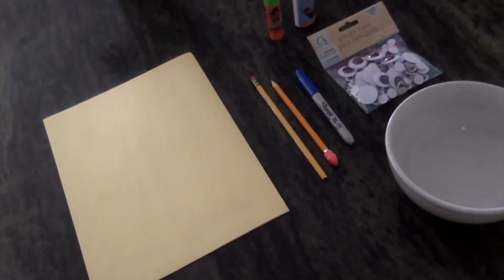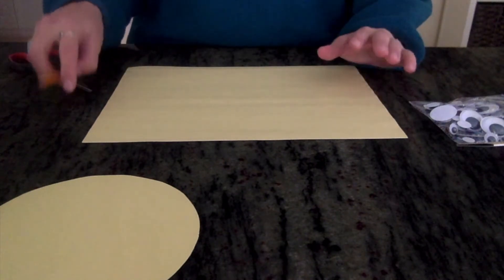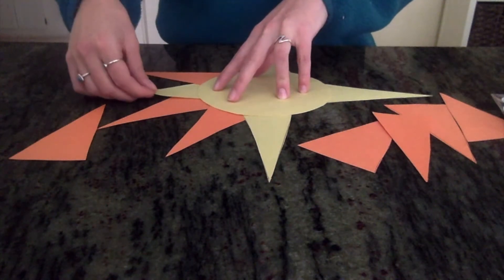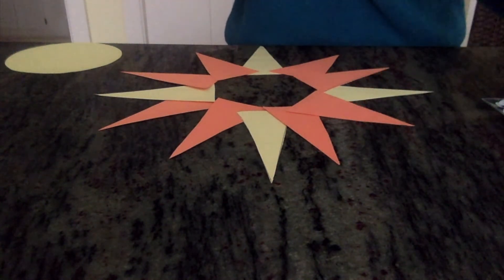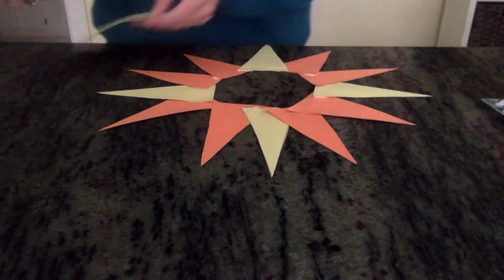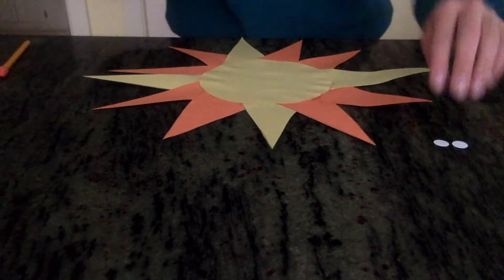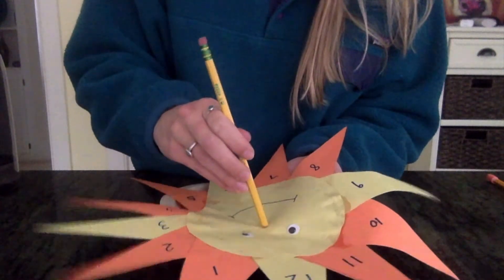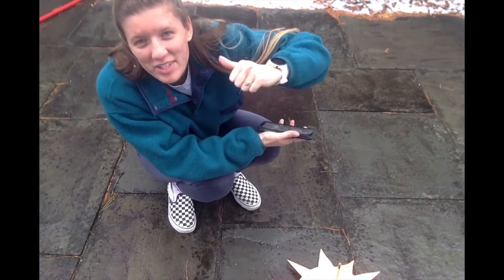Making a homemade sundial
Have you ever wanted to tell time by using the sun instead of a clock? Tune in for a quick and easy 'How-to' video on making your own sundial at home!